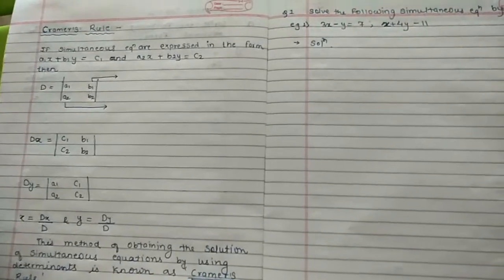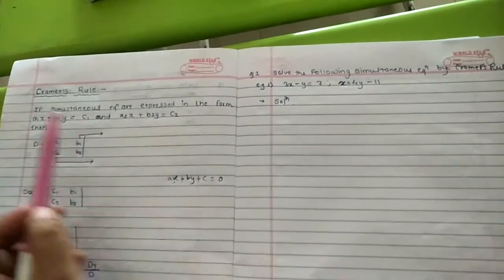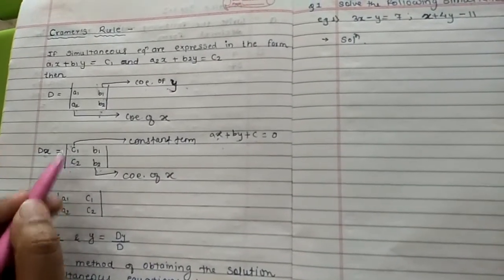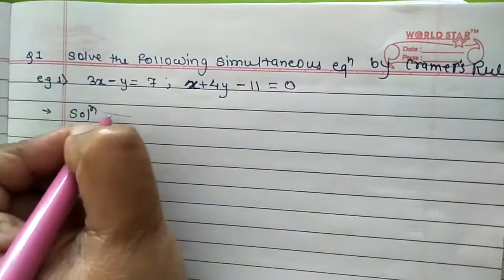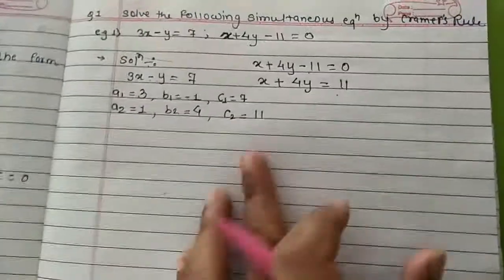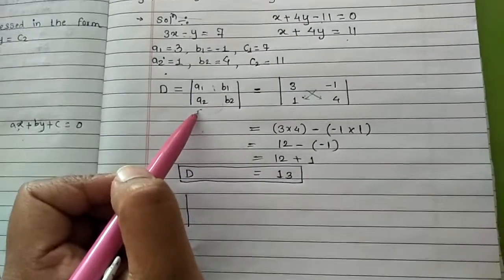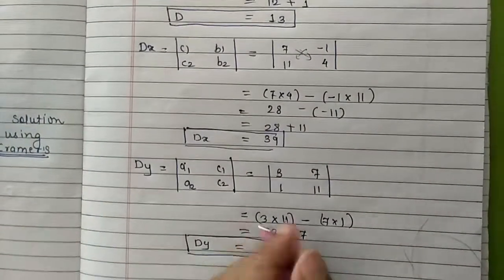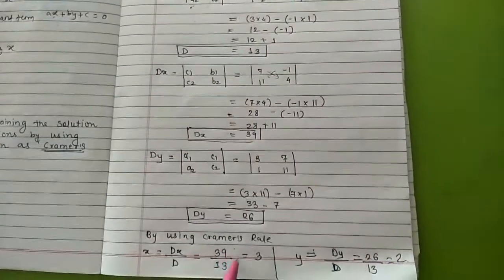Std10 math1 linear eq in 2variable/ part6